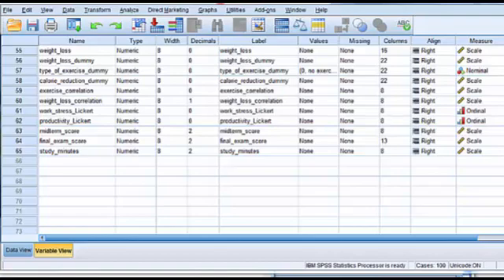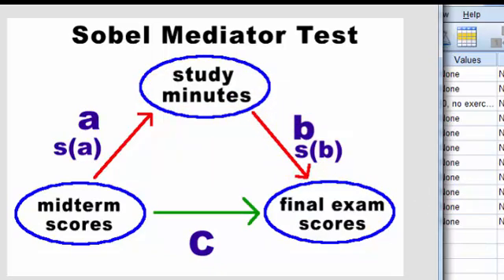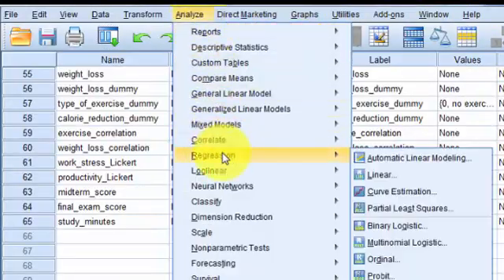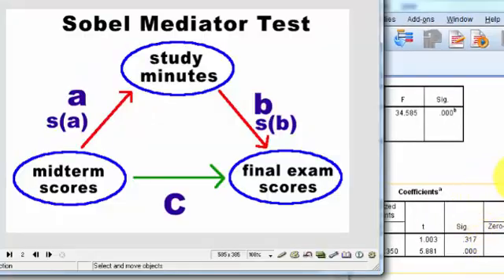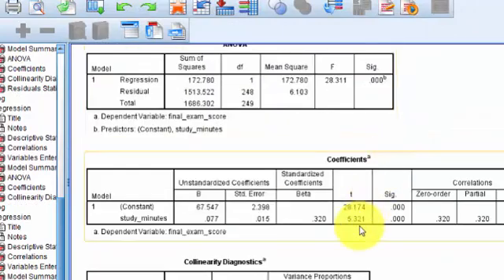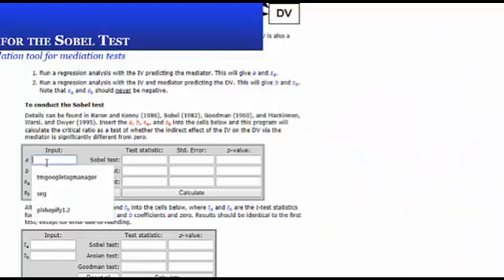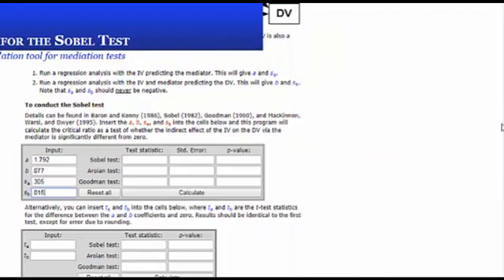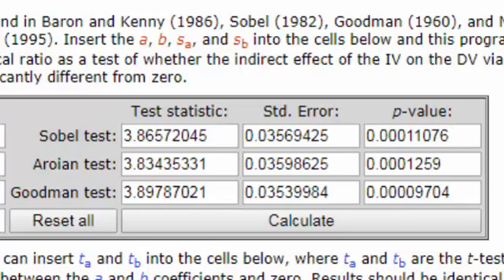Mediator check in SPSS